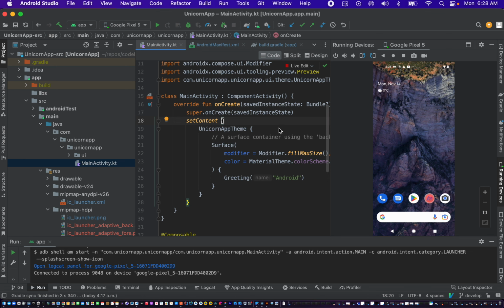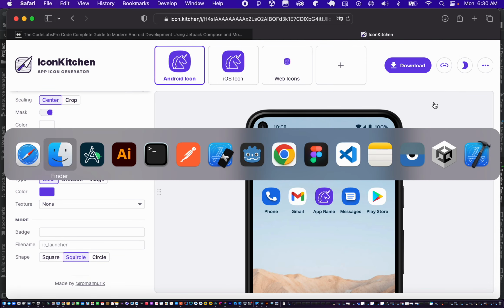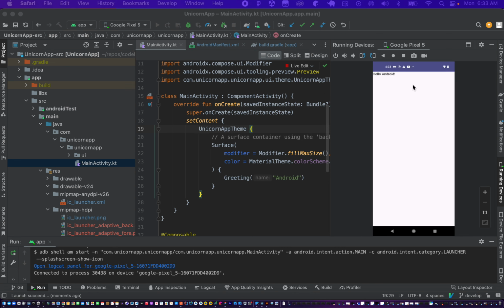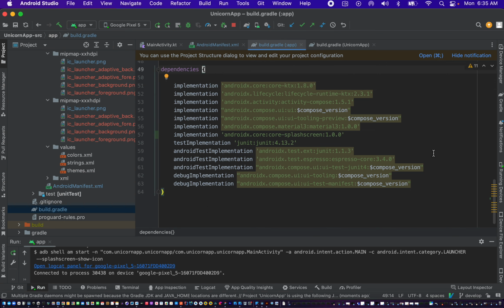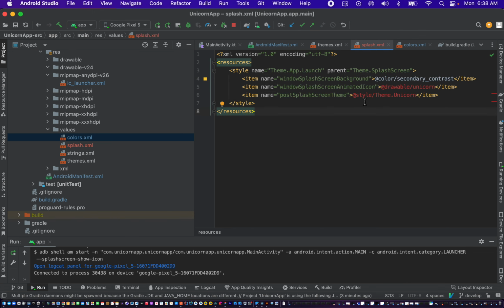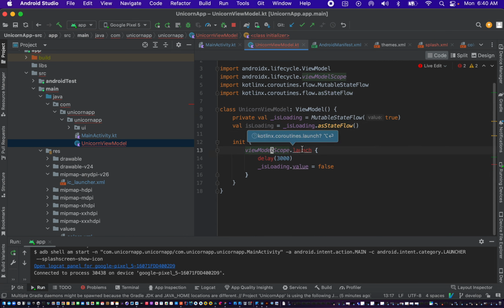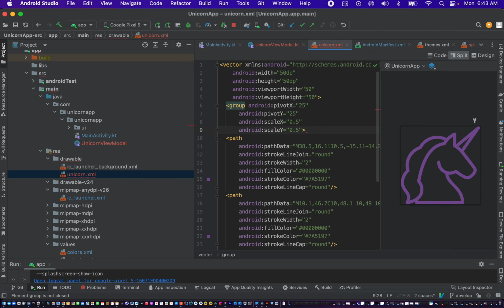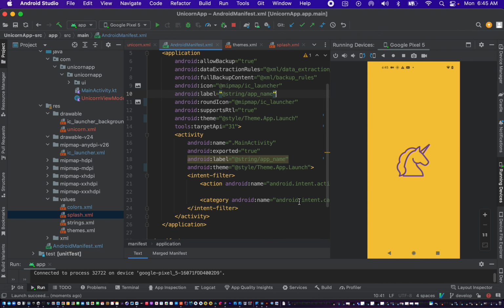How to code Android app using Modern Android Development Best Practices and Jetpack Compose Part 2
How to code Android app using Modern Android Development Best Practices and Jetpack Compose Guidelines Part 2

Steps -